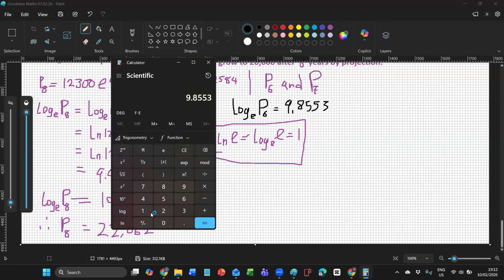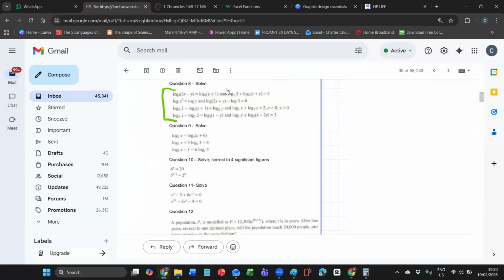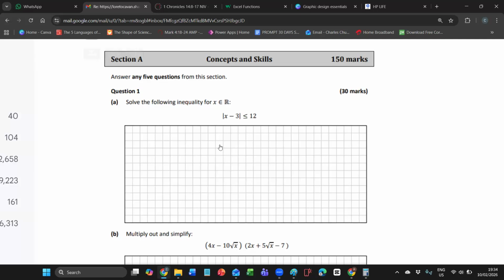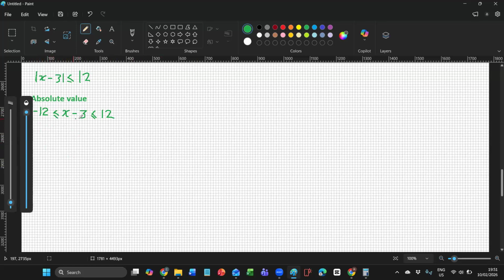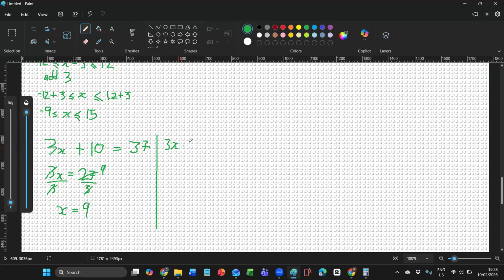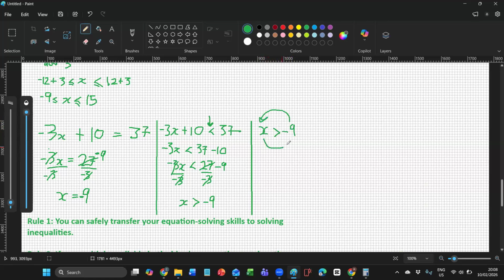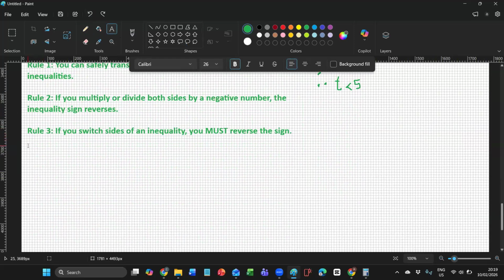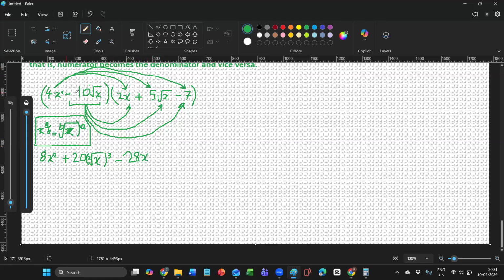Goodness Applying Logarithm To Some Real World Scenarios